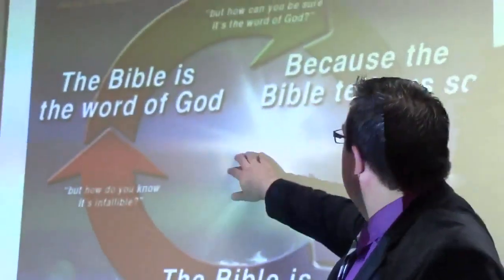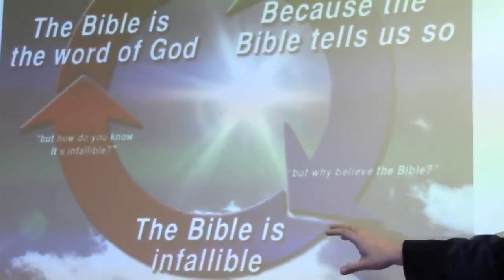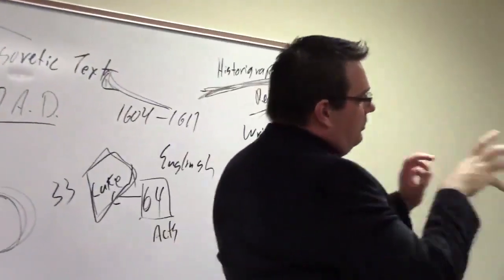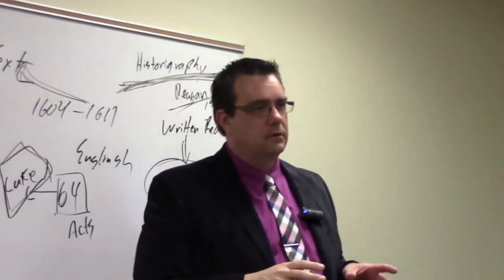FTGF Lesson 26 | External Evidence of Inspiration: The Transmission of the Text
This video is Lesson 26 of the From This Generation For Ever class.  It was initially taught on Sunday, April 10, 2016, at Grace Life Bible Church in Grand Rapids, MI.  Please check out the resources listed below for access to the MP3 audio, PDF notes, and PowerPoint where applicable.

From This Generation For Ever (Blogspot Format For The Complete Class)

From This Generation For Ever (GLBC Website Format For The Complete Class)

GRACE LIFE BIBLE CHURCH INFORMATION & RESOURCES

Join us Live from Grace Life Bible Church in Grand Rapids, MI on YouTube or Facebook every Sunday at 9:00 and 10:40am Eastern Time.

From This Generation For Ever: A Comprehensive Study of the Inspiration, Preservation, Transmission, & Translation of God's Word (Class website)

Just Grace It Podcast With Bryan and Becky Ross (SPOTIFY)

Just Grace It Podcast With Bryan and Becky Ross (APPLE PODCASTS)

BOOKS BY PASTOR ROSS

"J.C. O'Hair and the Origins of the American Grace Movement"

"The King James Bible in America: An Orthographic, Historical, and Textual Investigation"

The King James Bible in America: Response to Rodney's Critique (Video Series)

"Don't Passover Easter: A New Defense of Easter in Acts 12:4"

"Rightly Dividing E.W. Bullinger: Assessing His Life, Ministry, & Impact"

"The Preservation of God’s Word: A Close Look at Psalm 12:6-7"